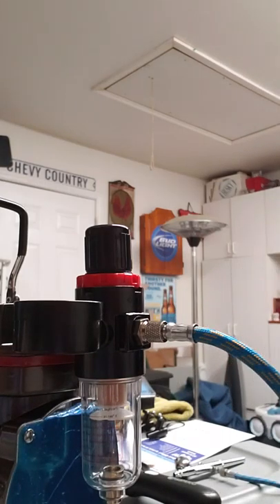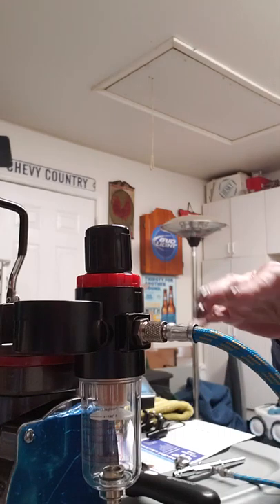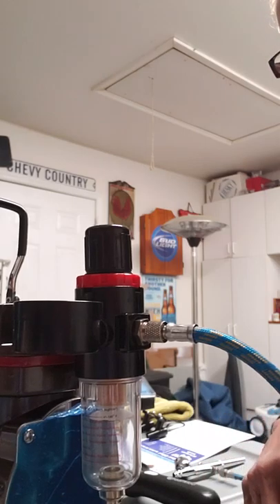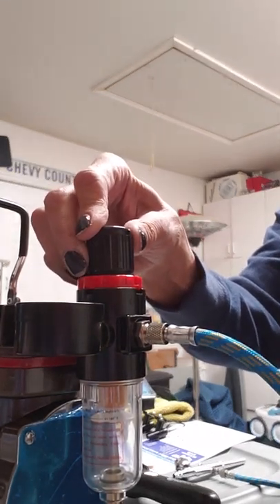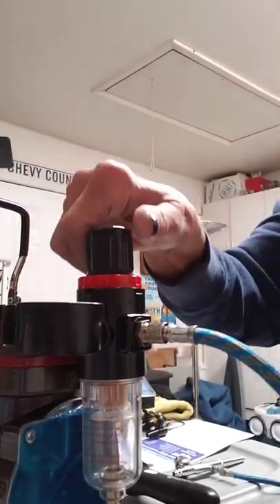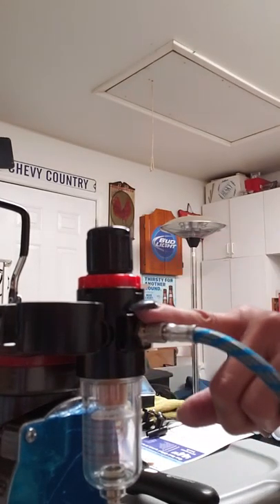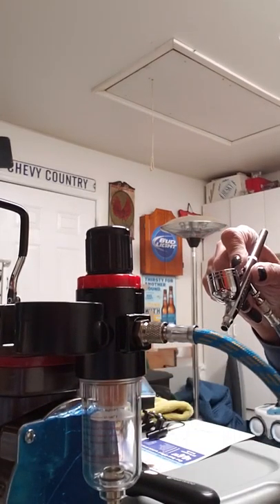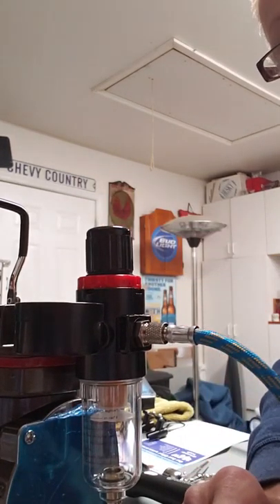Zeny Compressor Air Pressure Release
Air Pressure Knob